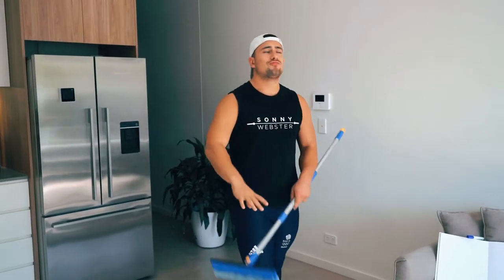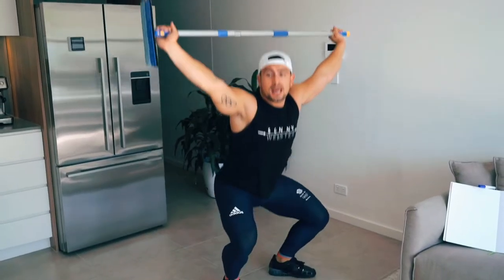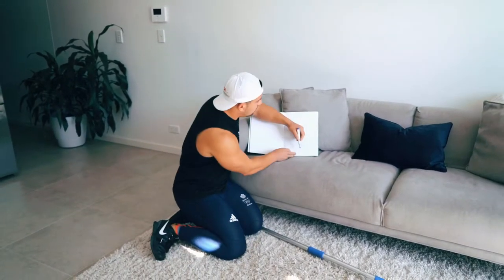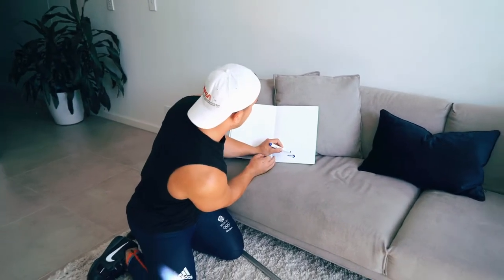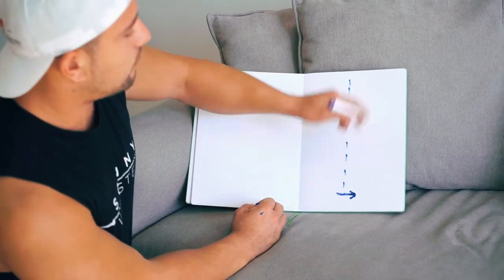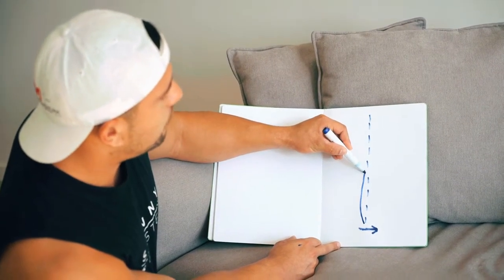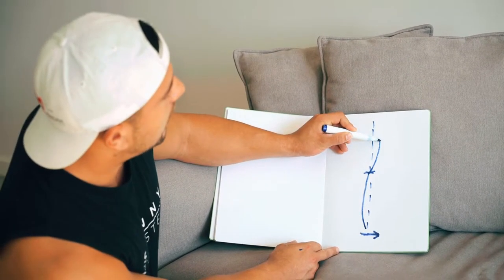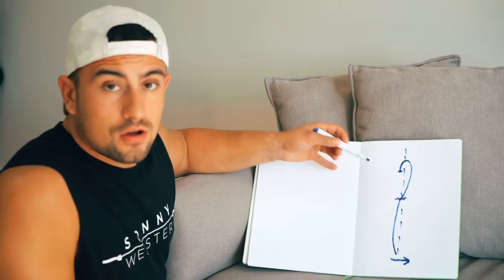How To Catch The Perfect Snatch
Whats going on team. Lockdown has us now so I wanted to keep you leaning in the mean time even if you cant be lifting!

This is a lesson straight out fo my new Broomstick Lifting Plan!

Check out my take on the best way to catch the bar in the snatch!